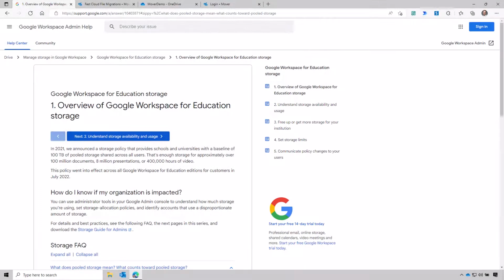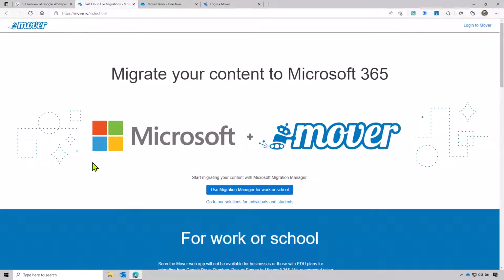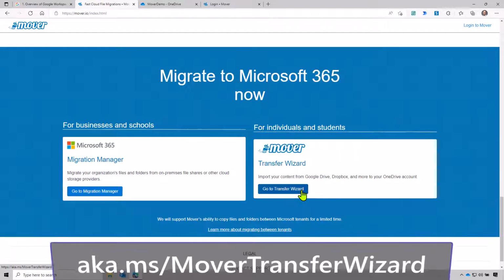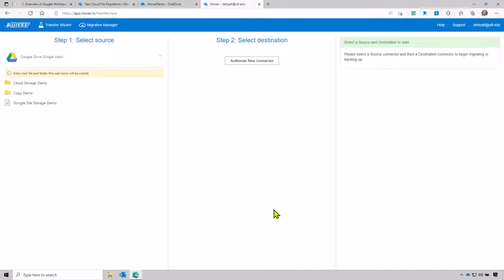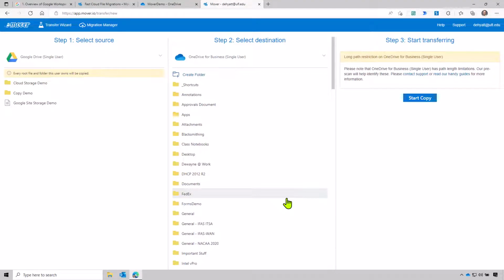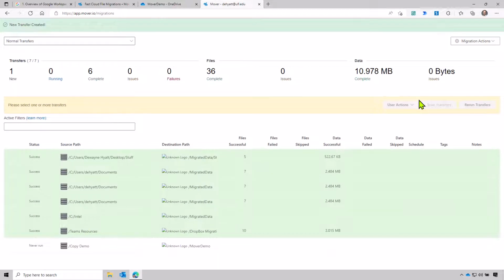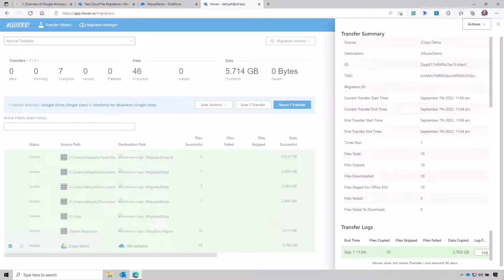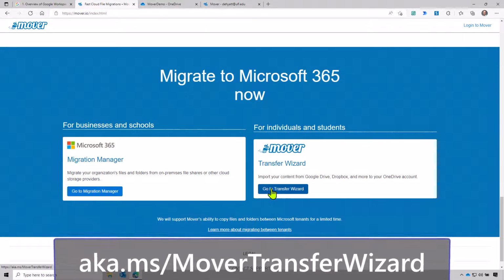Little Shifts - Migrating Files with Mover.io (Goodbye Google)